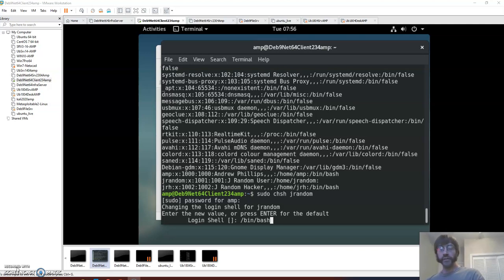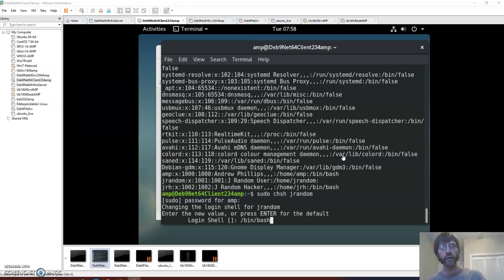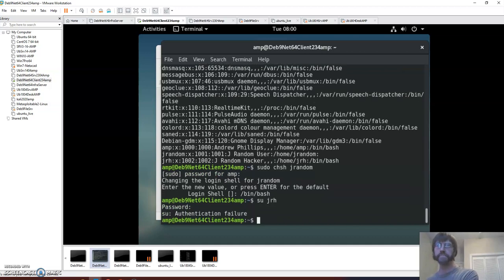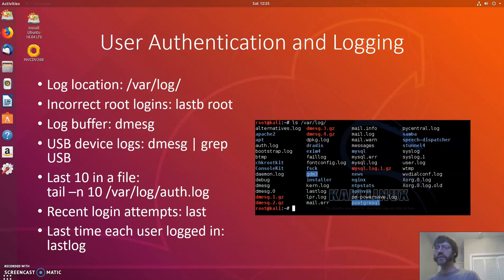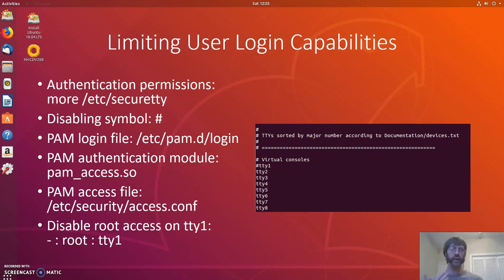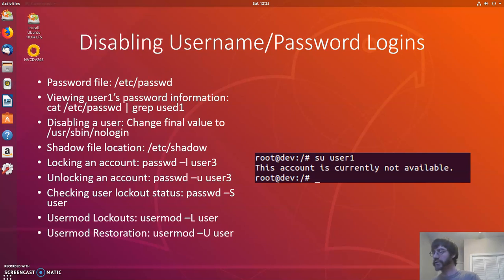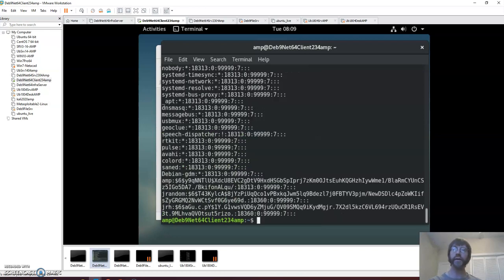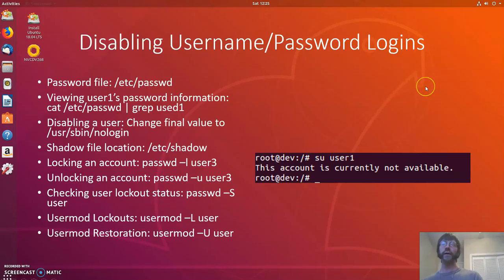Module 4 Chapter 4 Lecture Part 2